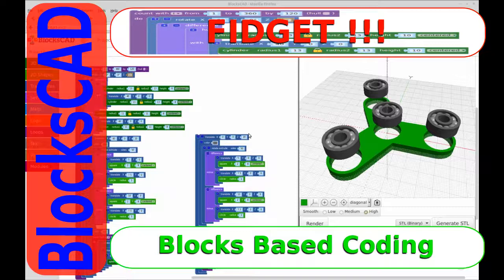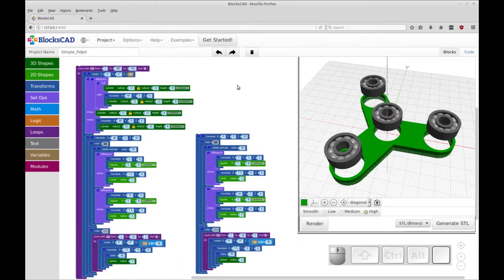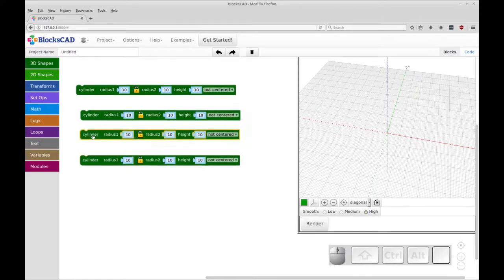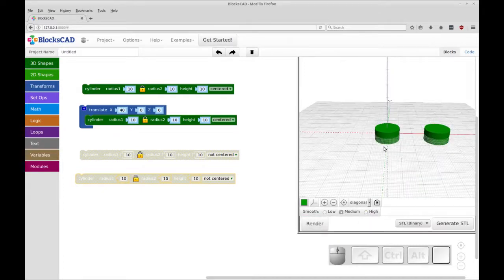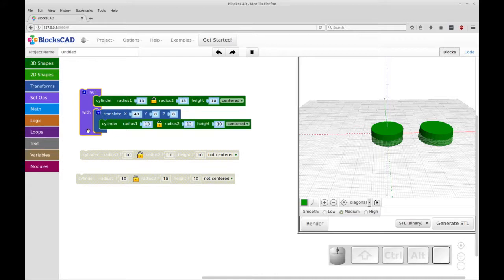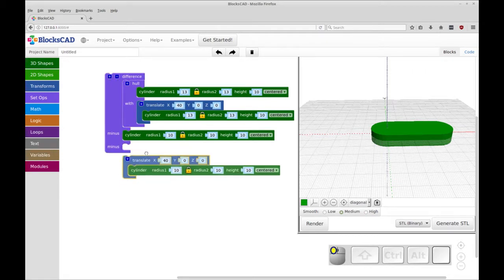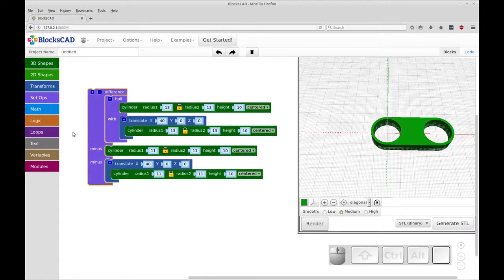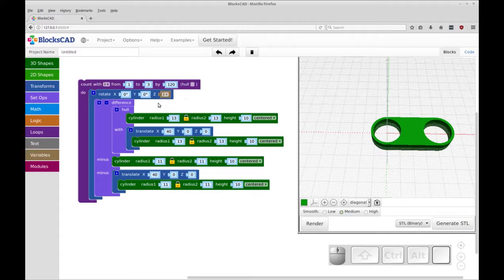BlocksCAD - Code a FIDGET with Blocks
BlocksCAD is a great Block based programming tool based on Googles Blockly, it is a great way to introduce younger students to coding.

This exercise is an intro to blocks based coding. Using BlocksCAD to create a Fidget spinner.  This will be the last videos on Fidgets unless I get a specific request. Don't unsuncribe just because you hate fidgets :) I'll get back to FreeCAD , OpenSCAD and soon Arduino coding.

Or install your own copy using the source code from github

AFter you finish this in BlocksCAD move on to the OpenSCAD Version at: